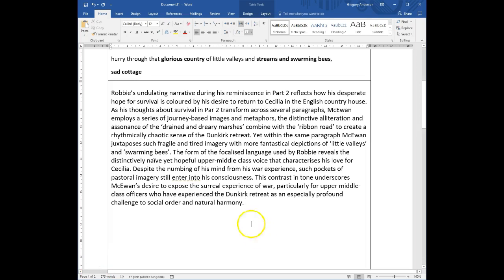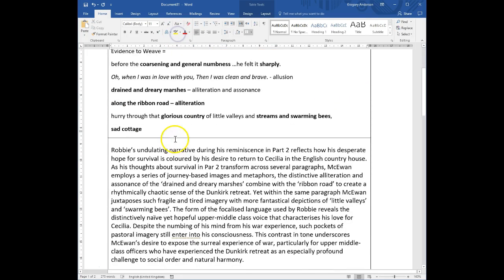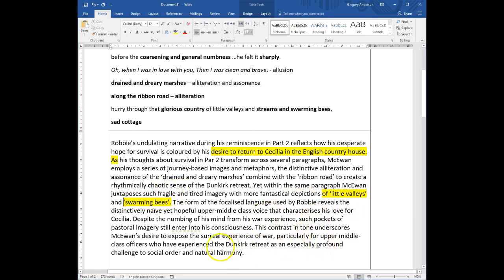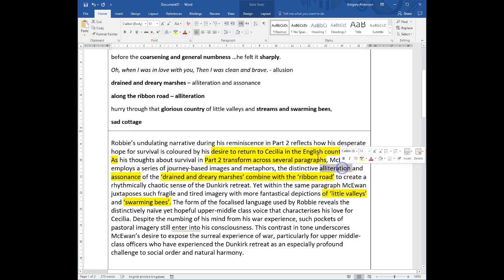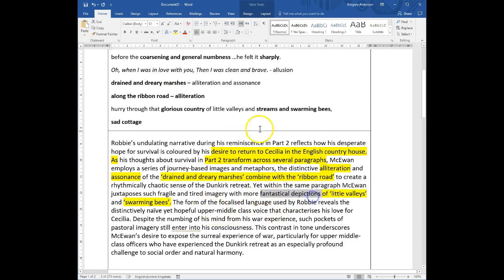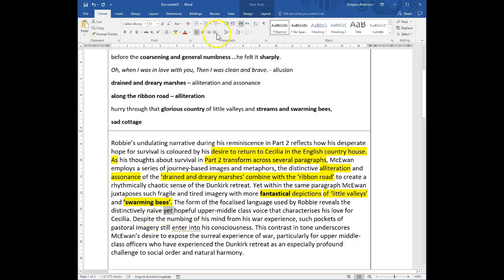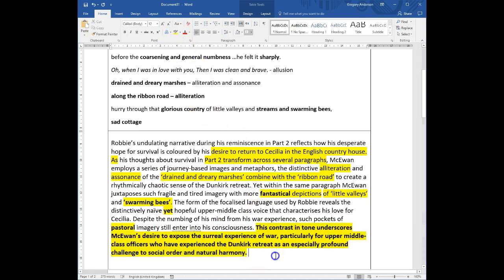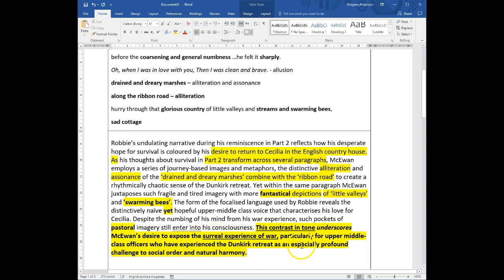Robbie's Numb Narrative Form SWEATY with commentary